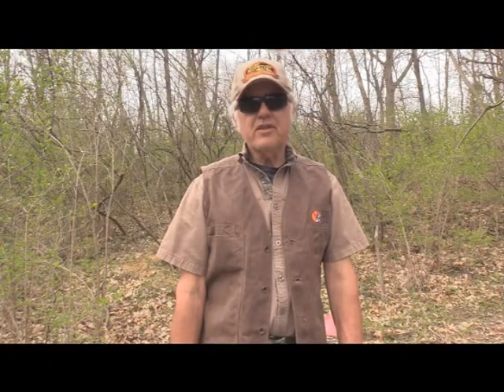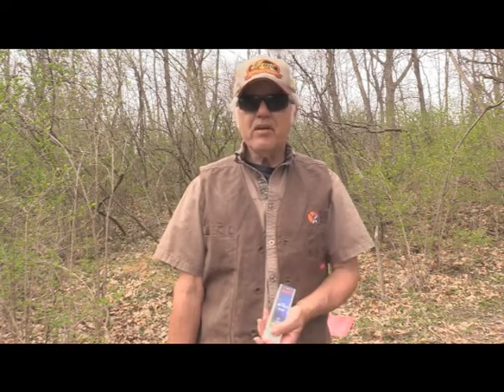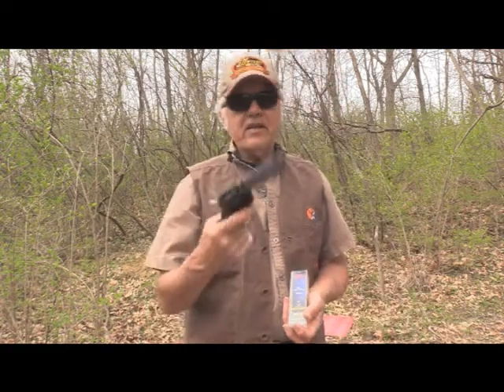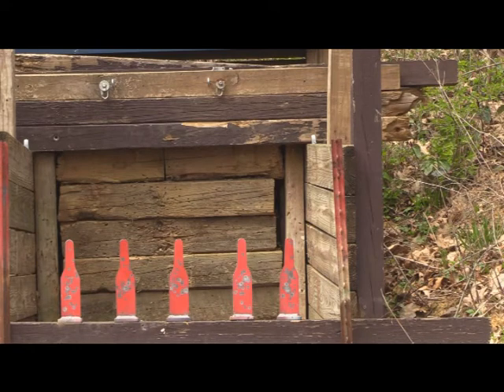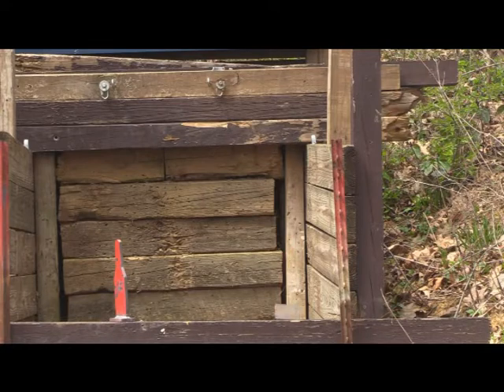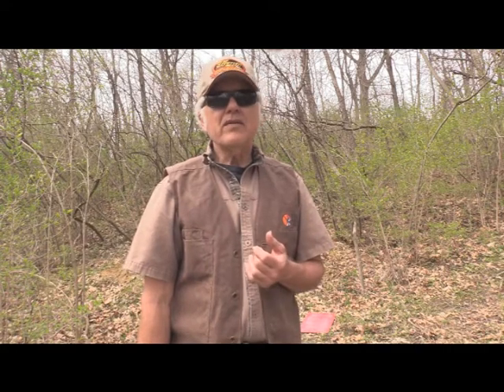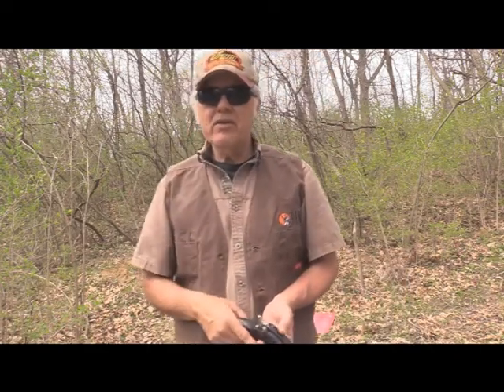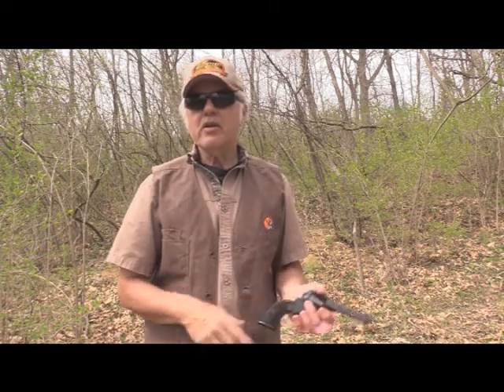Ruger Wrangler - For The Fun of It with CCI 22 Long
This time we are doing a "For the Fun of It" video with Ruger's Wrangler revolver, and shooting CCI 22 Long to see how it does with AR500 knock over targets.